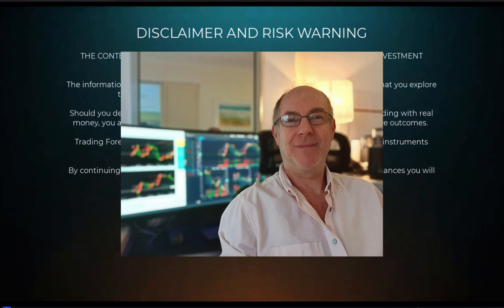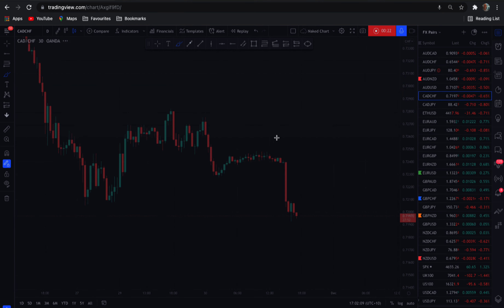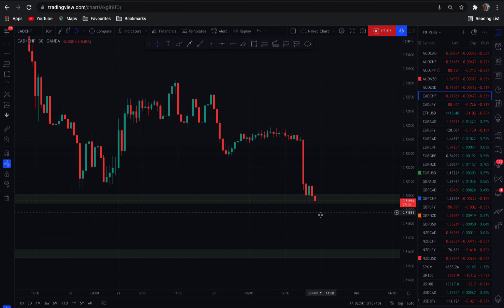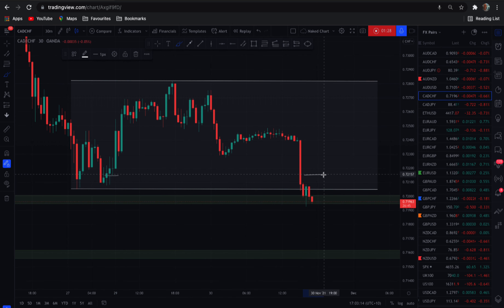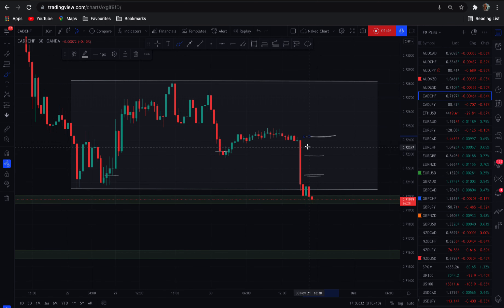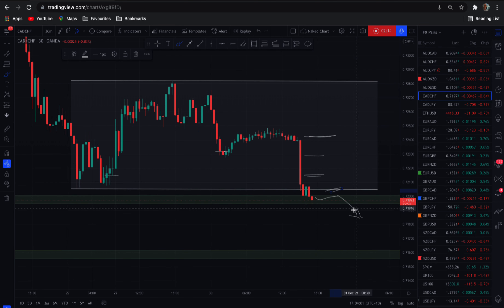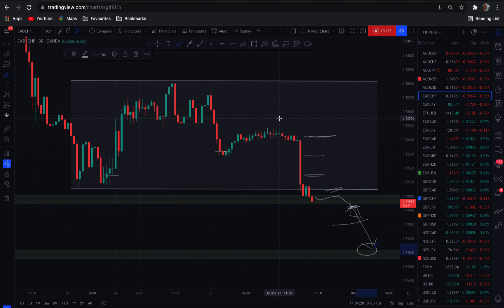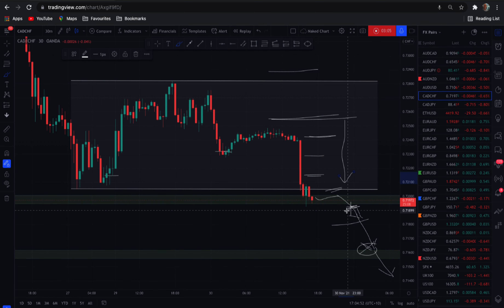CADCHF Trade Idea